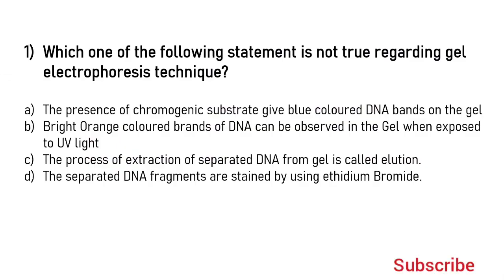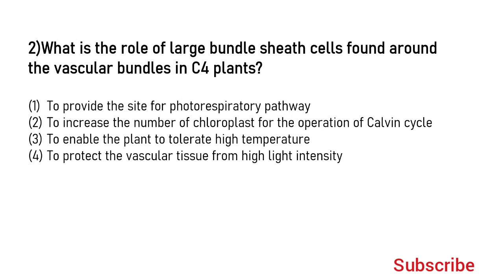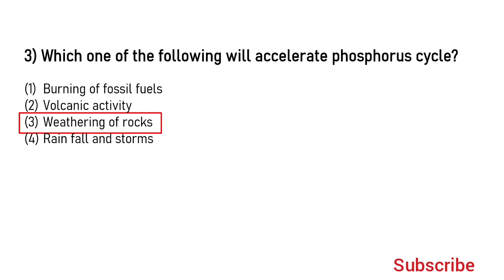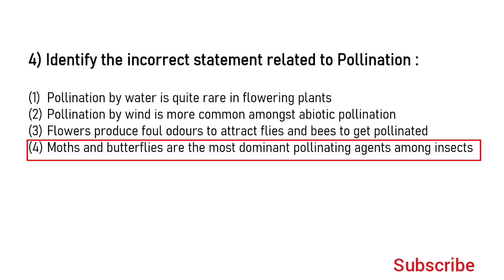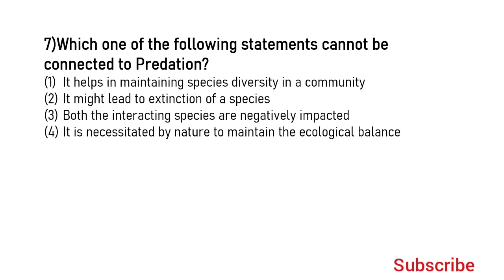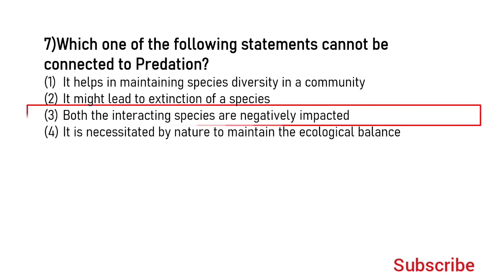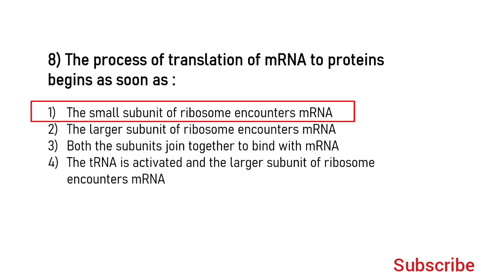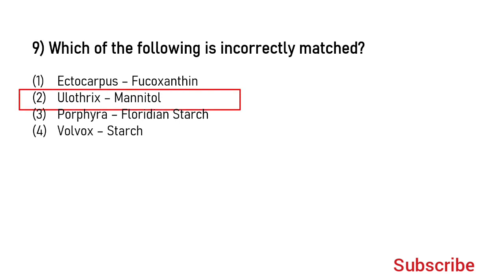NEET Previous Year Questions of Biology | NEET practice questions